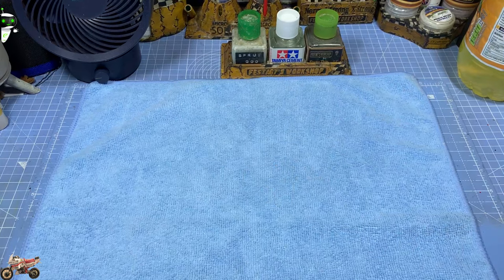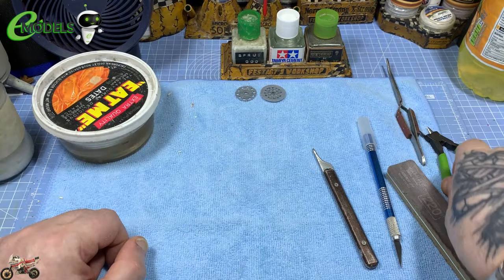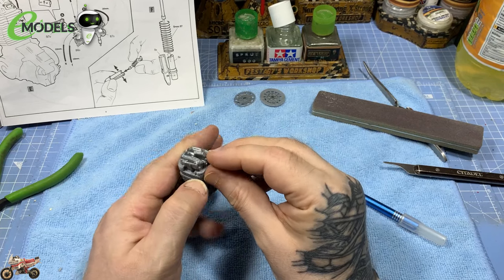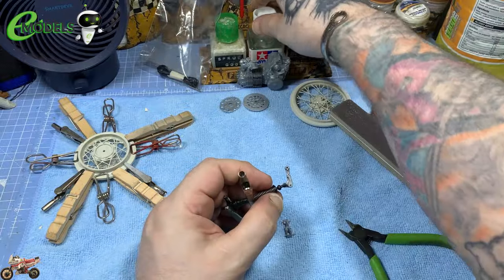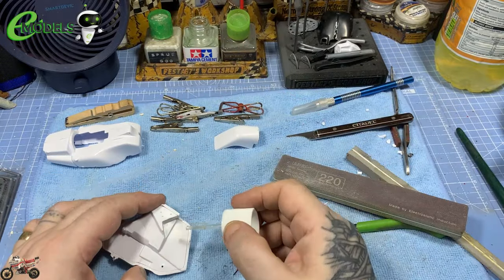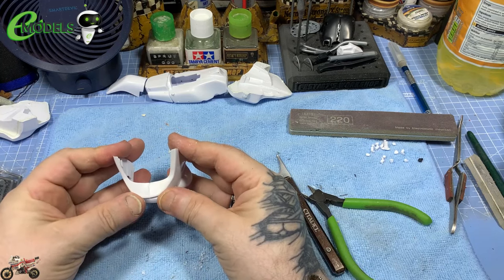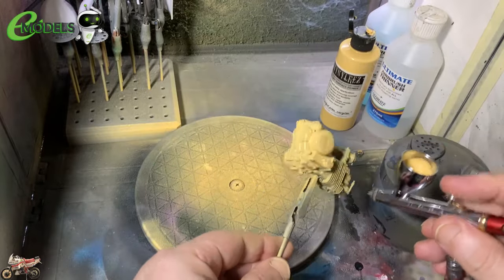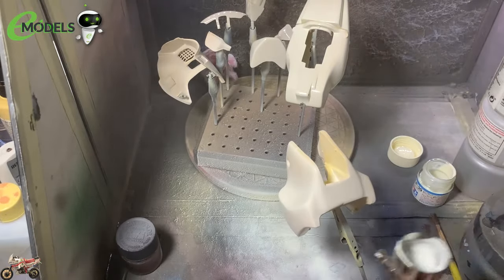Italeri 1:9 Yamaha Ténéré 660cc Paris Dakar 1986 - Part 1- #4642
Join eModels video team member Festa as he builds - Italeri 1/9 Yamaha Ténéré 660cc Paris Dakar 1986 # 4642

The Yamaha XT was a reference point for the motorcycle production of the ‘80s.

The Japanese motorbike, characterised by its off-road and “enduro” design, was produced in several versions featuring different chassis solutions and different engines.

Among the range, one of the most famous versions was the XT 600 Teneré, equipped with the most powerful single-cylinder engine available.

From its reliable design, which achieved impressive commercial success, a special version called “660” was built to compete in the off-road and endurance competitions as the Paris-Dakar and the Pharaohs Rally.

It adopted a bigger engine with a displacement of 634 cc, improved “Ohlins” suspension, dedicated oil and air filters ideal for extreme climatic conditions, and a large fuel tank that characterized its "muscular" and “eye-catching” design.

COLOR INSTRUCTION SHEET - RUBBER AND CHROMED PARTS - SCREWS, SPRINGS AND RUBBER TUBE

eModels are the exclusive GodHand tools importer for the UK.